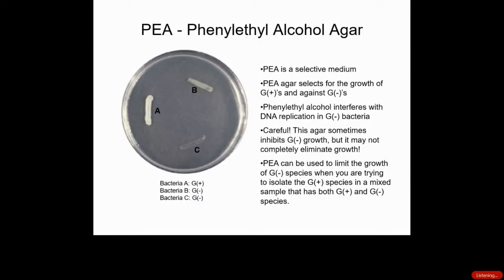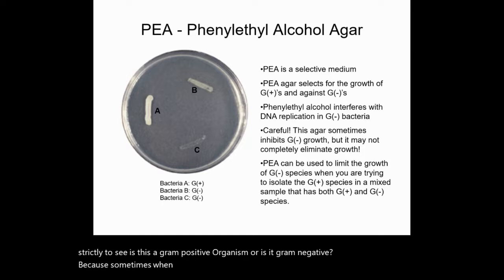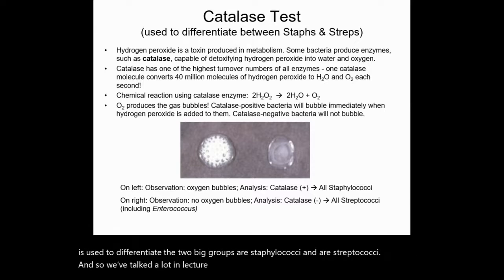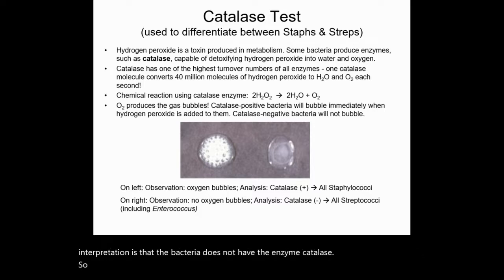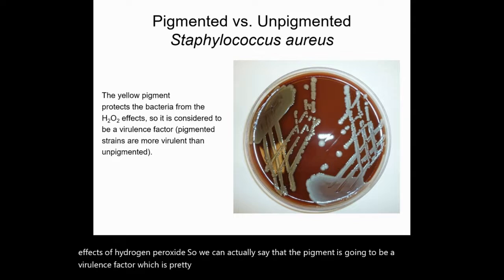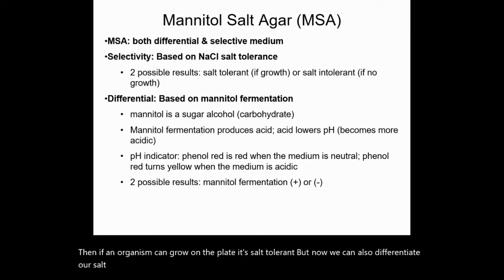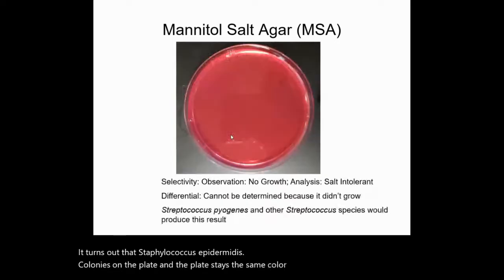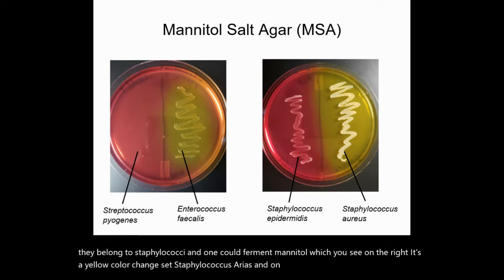PEA, Catalase, and MSA